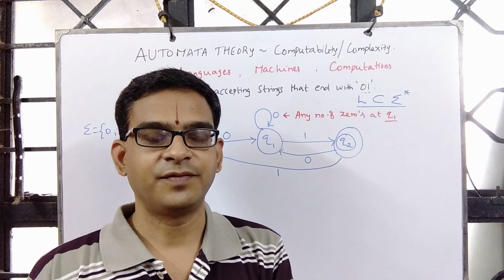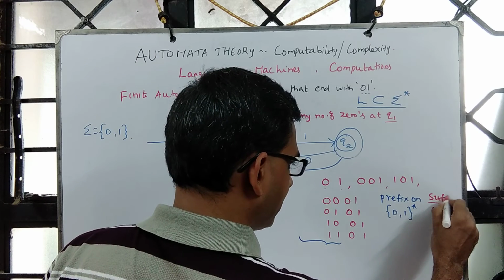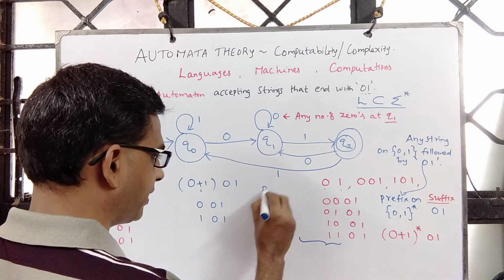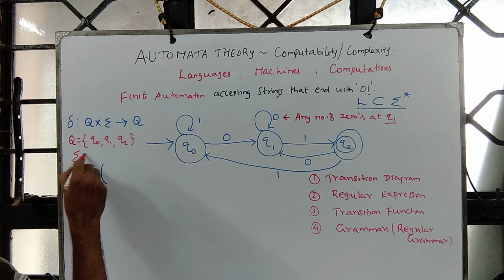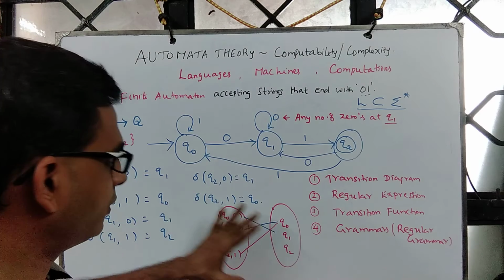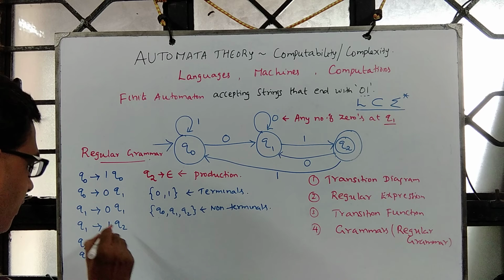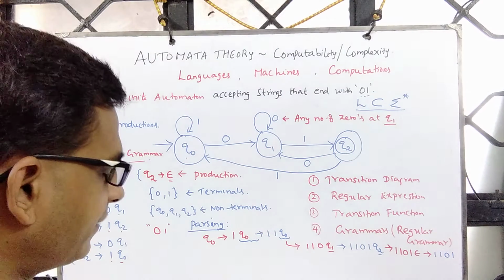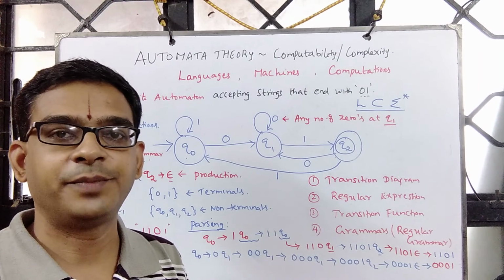L5 AutoTheory FA RE TD TF Endingwith01